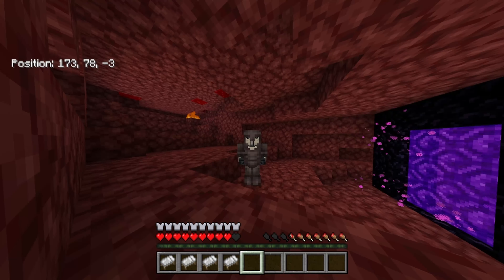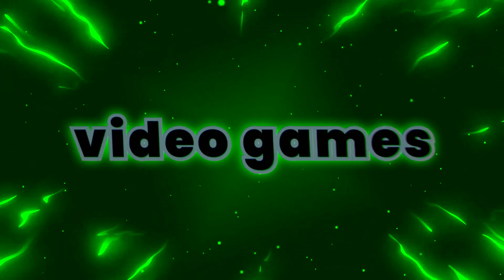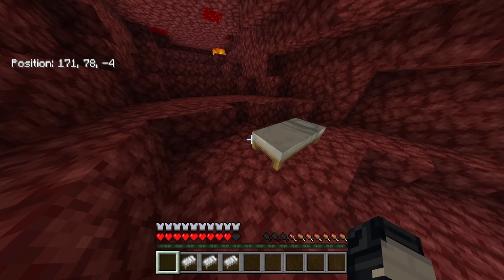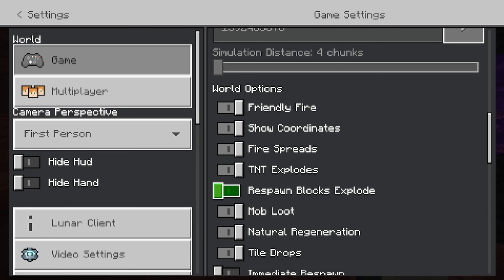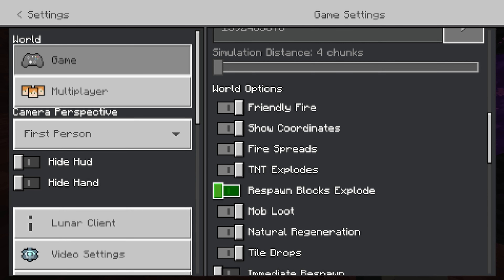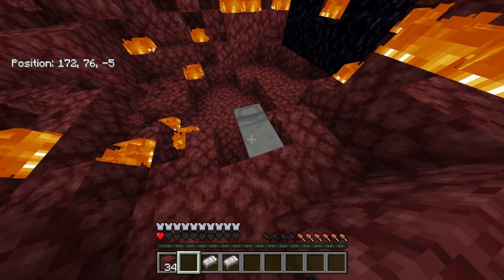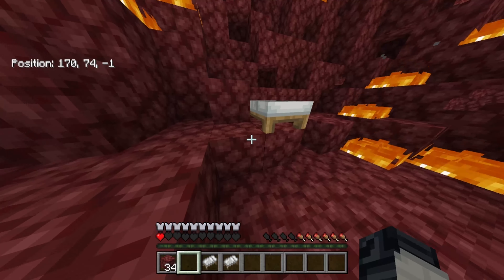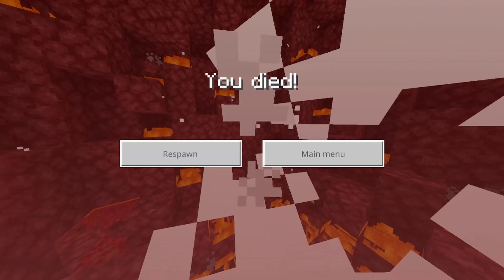How to Fix Bed Explosions in Minecraft Bedrock!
Recently, I’ve noticed that beds may not explode in the nether. In this video, I go over how to fix this problem.